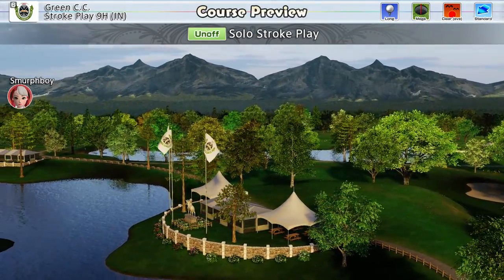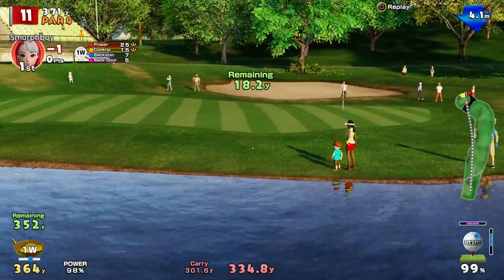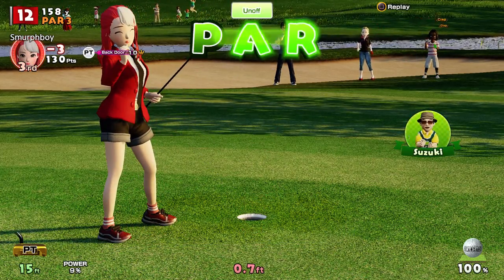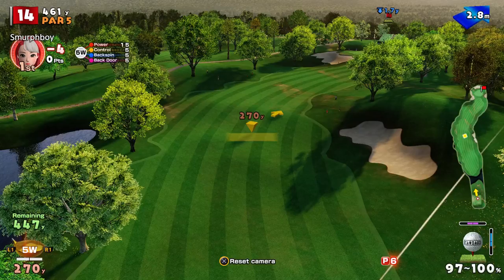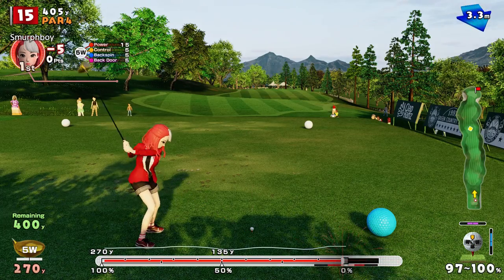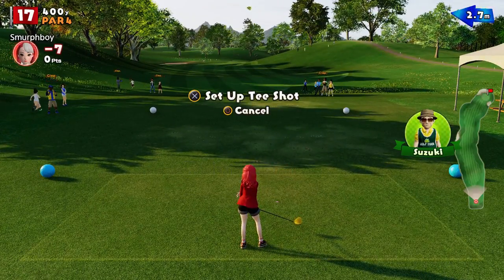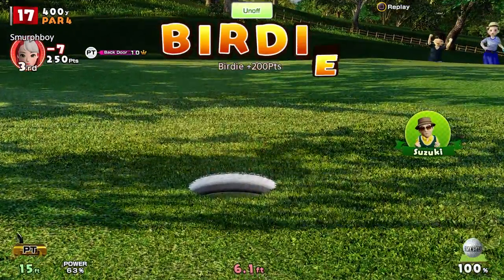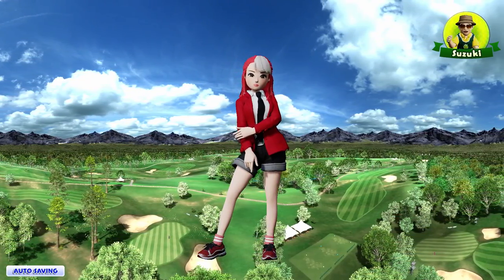Everybody's Golf (2017) PS4 - Green Country Club (IN) Long tees, Mega cups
Everybody's Golf on PS4. Setting a score on Green Country Club